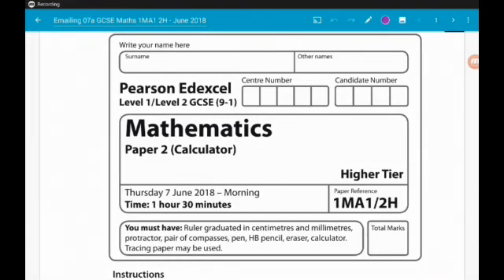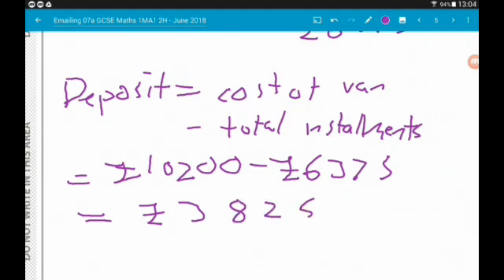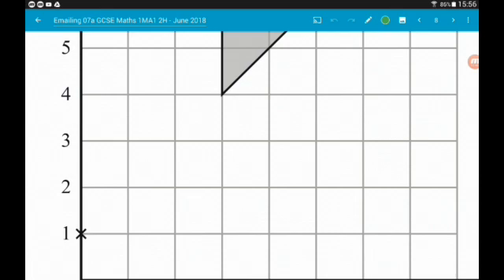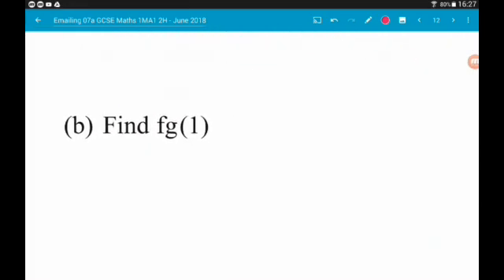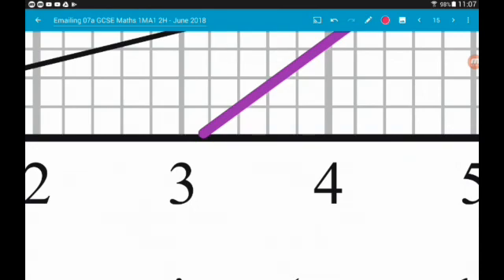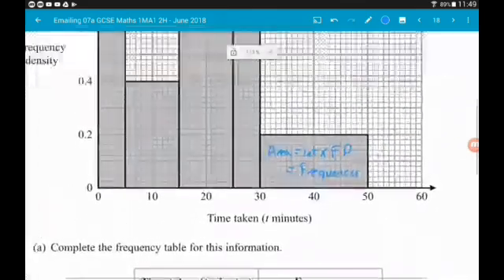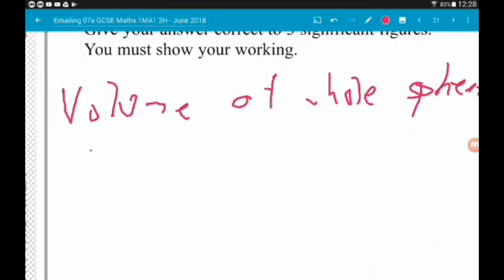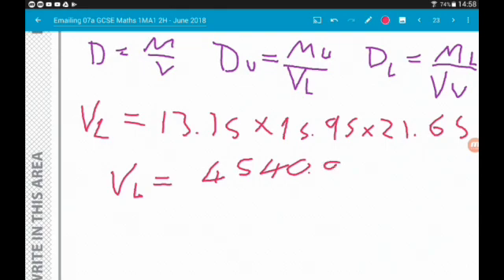Edexcel June 2018 Higher GCSE Maths Paper 2 Walkthrough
Complete walkthrough of the Edexcel June 2018 higher GCSE maths calculator paper 2!

Ideal revision for your GCSE maths exams in 2019 and beyond for Edexcel, AQA or ocr?!